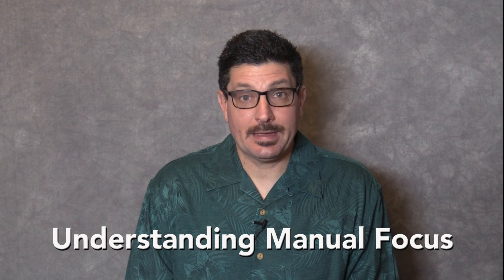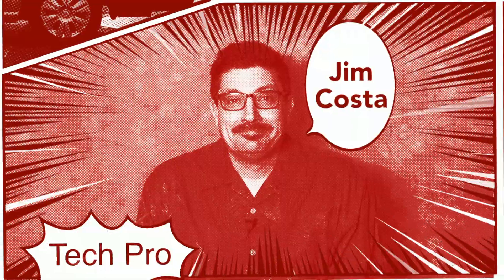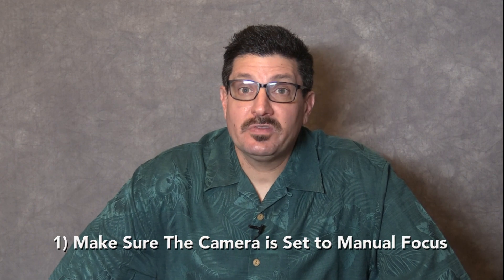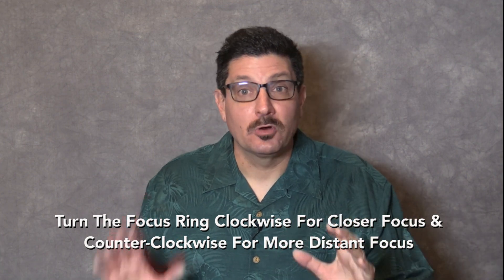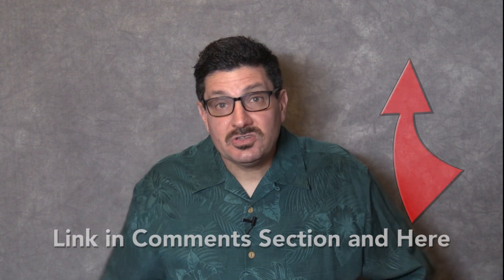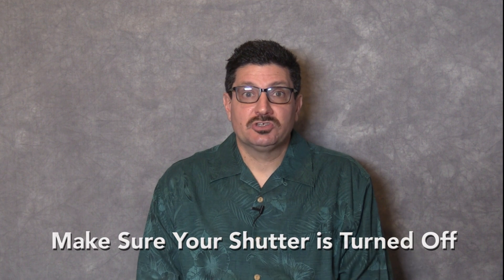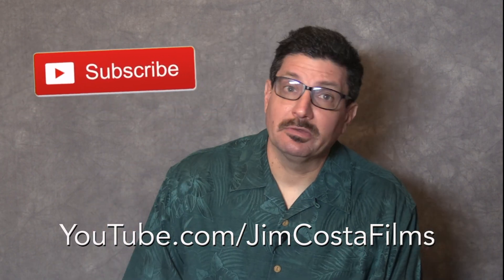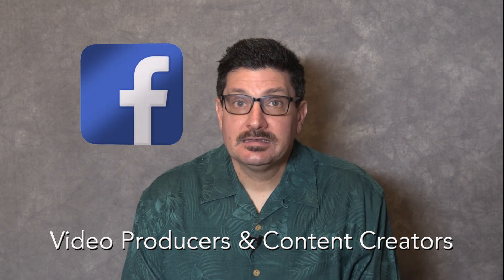Mastering Camera Focus For DSLR, Mirrorless & Video Cameras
Understanding Camera Focus. Learn to manually focus your camera. How does it help you create images, photos and videos? This video discusses how to properly set your video camera, mirrorless or DSLR camera focus to improve your videos and photos. This video is the third in a series of nine on camera functions including zoom, focus, iris, exposure, white balance, audio, shutter speed, effects & gain.

Chapters:

00:00 Opening
01:34 How to Use Manual Focus
01:55 Steps to Focus Manually
02:47 Focusing on the Fly by Turing the Focus Ring the Proper Way
03:42 Focusing in Low Lighting
03:54 Turn the Shutter Off
04:09 Add Camera Gain & Zoom as Wide As Possible
04:37 Learn More

Steps to Manually Focus:

1) Make Certain the Camera is Set to Manual Focus

2) Zoom in Tightly

3) Adjust the Focus Ring Until the Focus is Sharp

4) Zoom Out to the Required Framing

5) Check the Back Focus and be Certain the Macro-Focus is NOT Engaged